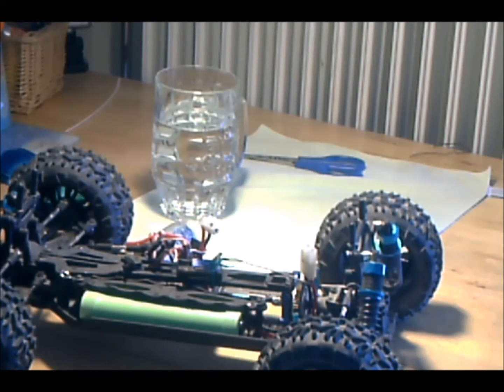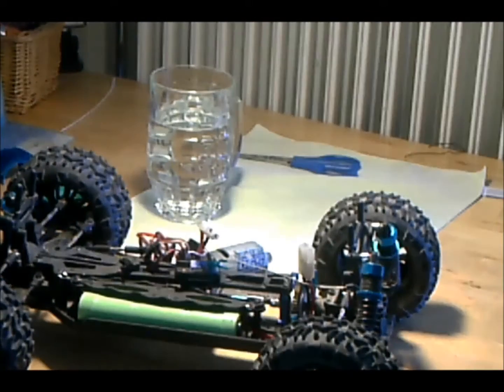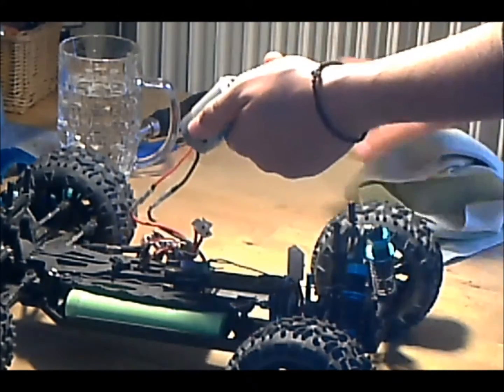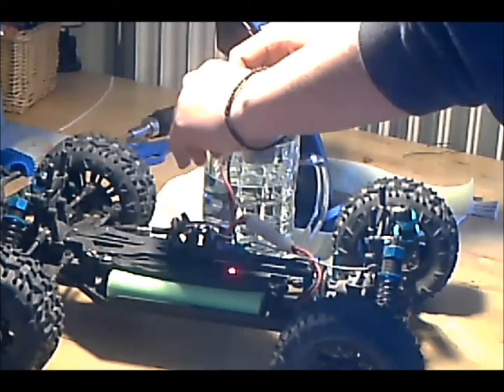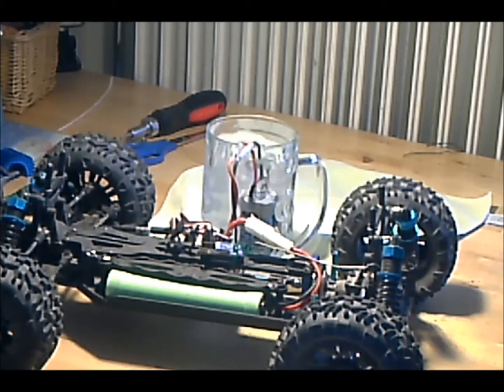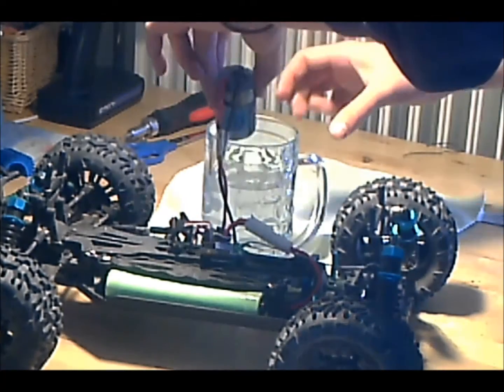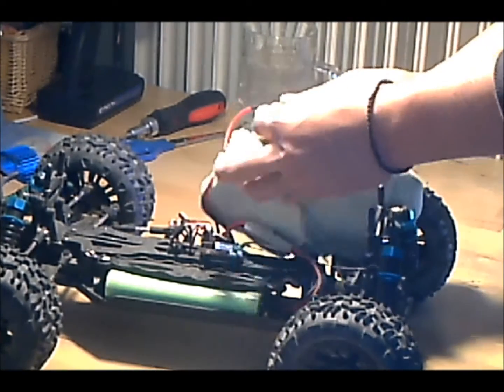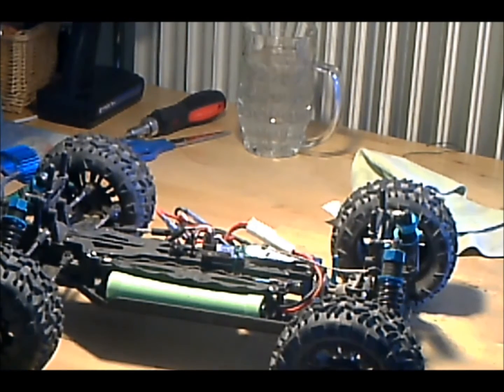How to increase any brushed motor's performance ( Break-in)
Hello guys! This is a video showing you how to increase your motor's performance up to 20%. I have to tell you that this works ONLY on brushed motors.Be carefull with this action!